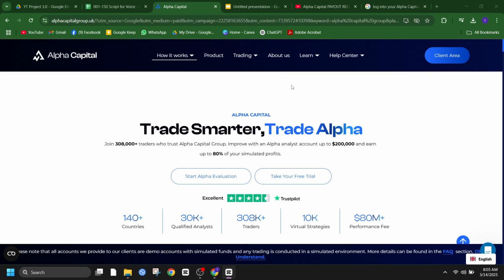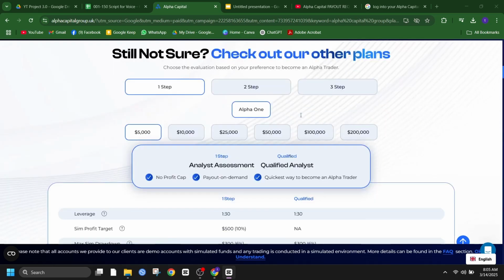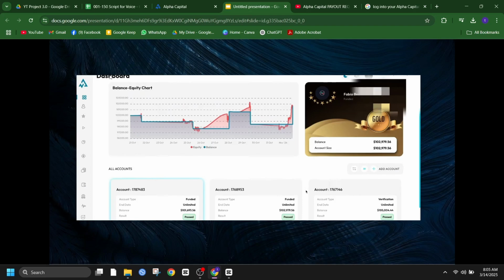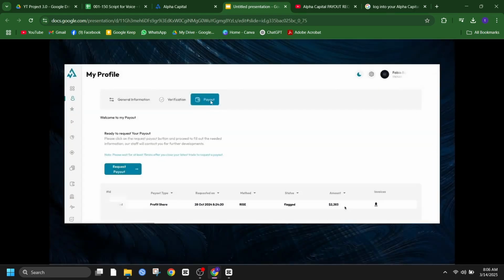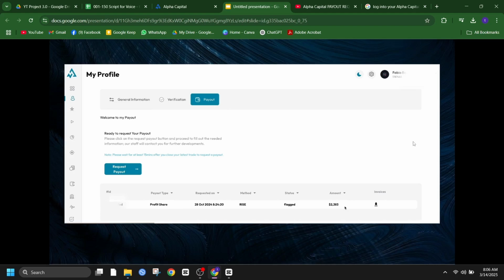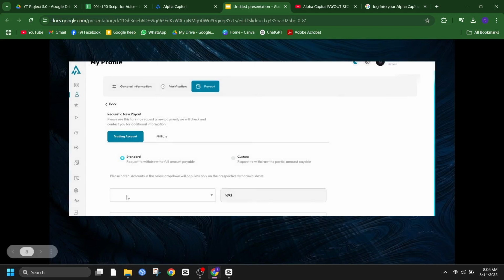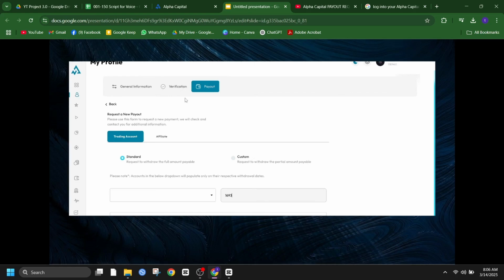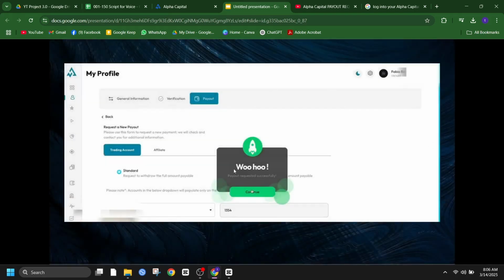How To Withdraw From Alpha Capital Group -2025 | Payout Proof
In this video, learn how to withdraw from Alpha Capital Group step by step. We’ll walk you through the withdrawal process, payment methods, and essential tips to ensure a smooth transaction. Watch till the end to avoid common mistakes!